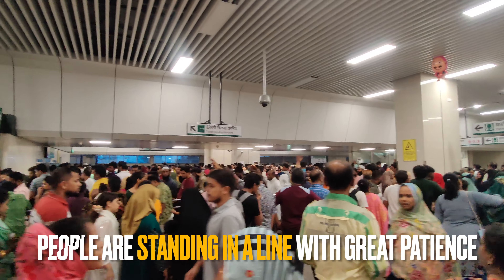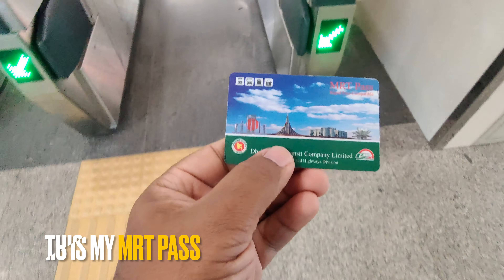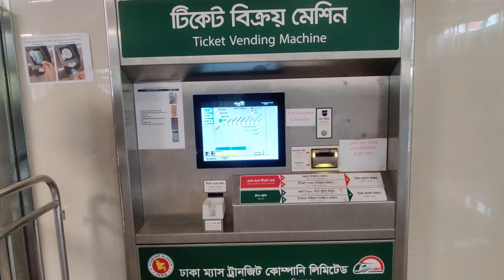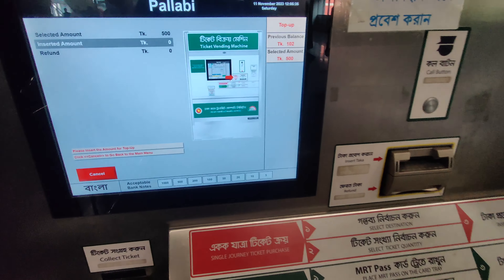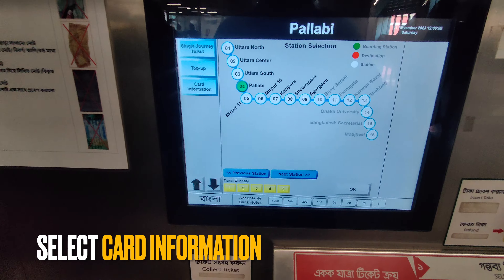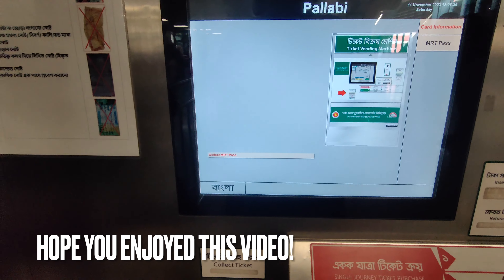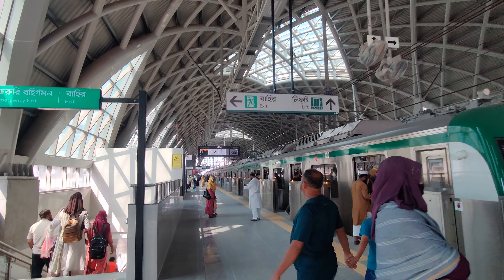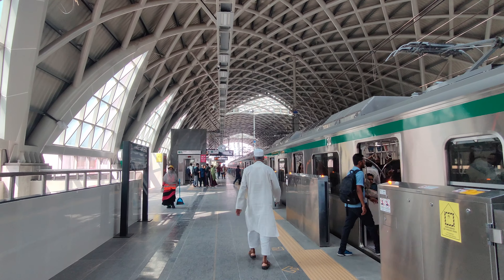HOW TO RECHARGE MRT PASS IN BD | HOW TO TOP UP MRT PASS | DMTCL | DHAKA METRO | MAMUN CHOWDHURY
Getting around DHAKA is cheaper and way easier with a MRT PASS. Watch this video for the why, how, where and when on getting a METRO TRAIN in DHAKA using MRT PASS!

Learning how to buy and use an MRT PASS while living / traveling in Dhaka can be very beneficial to you. These MRT PASS can use in Metro / Shopping mall. You have to recharge and don't need to purchase ticket separately for a defined station. That means you can save your time and go fast without spending time to see which destination you will go. You can change your destination meanwhile. The MRT PASS will help you to punch at that station.

Getting a recharge MRT PASS for getting around Dhaka can save you time, money.

You can purchase MRT PASS from any Metro Station! You need to fill up a form and showing your National Identity Card (NID). You have to pay total 500 BDT (200 deposit and 300 travel). You can use 300 BDT travel amount and recharge as per the requirement from the ticket vending machine.

Through purchasing MRT PASS you have following advantage:
1. You can save travel time and cost
2. You don't need to buy ticket every time.
3. You can change your destination whenever you have required.
4. You will able to use this pass in other services (this will be available next)